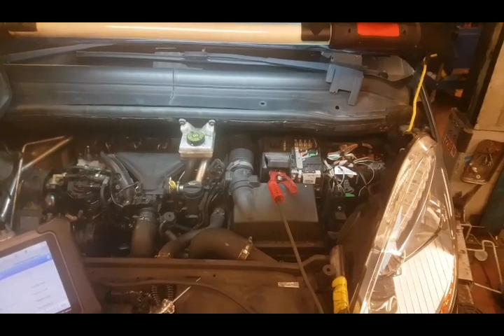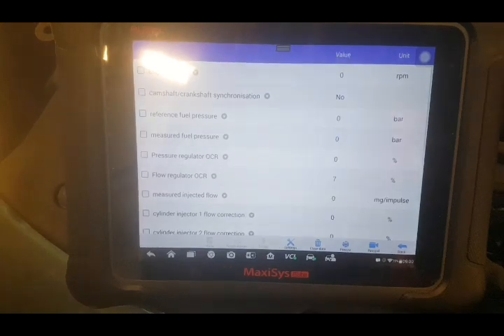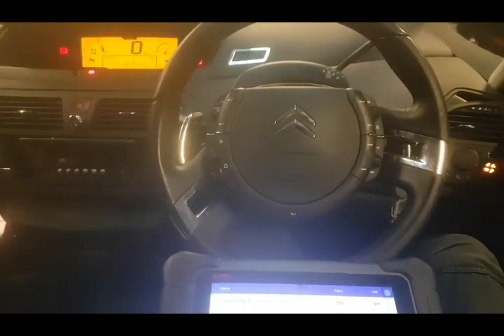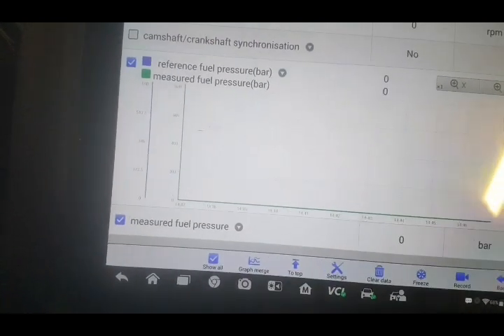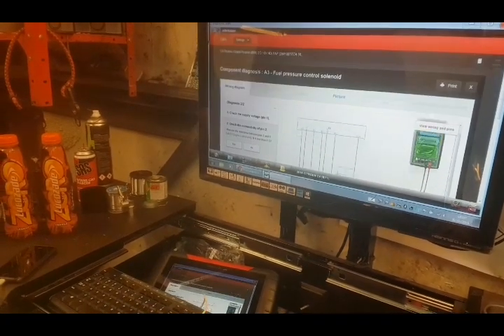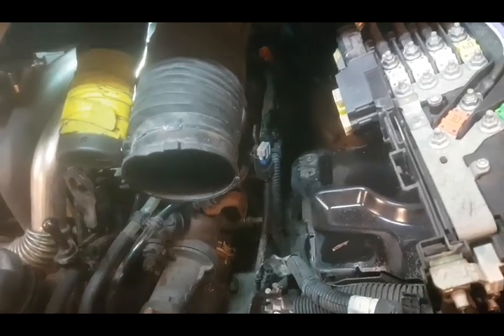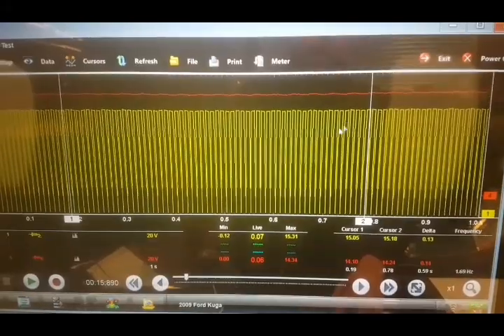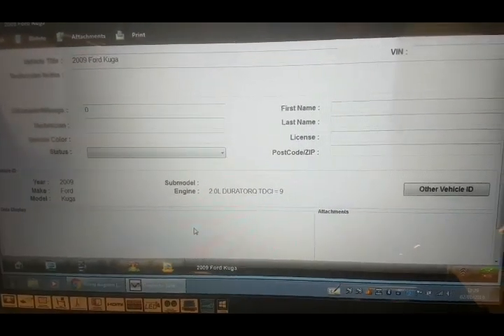Citroen C4 Picasso 2.0 Hdi No start, No Codes, Low fuel pressure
In this video, I take on a challenging diagnostic job at Speed Tweaks: a Citroen C4 Picasso 2.0 HDi that suddenly became a non-runner. The car drove onto the forecourt, was parked, and simply refused to restart—all without throwing any helpful fault codes for the fuel system.

I walk you through my diagnostic process as I narrow down why this diesel engine has almost zero fuel pressure during cranking, yet runs perfectly once it's given a "sniff" of easy-start.

What’s covered in this diagnostic deep dive:

Initial Scan: Sorting through unrelated codes (side lights and glow plugs) to focus on the real issue.
Live Data Analysis: Using a diagnostic scanner to graph Target vs. Actual Fuel Pressure. You’ll see the clear discrepancy where the pressure fails to build during cranking.
The "Sniff" Test: Demonstrating how the car runs once started, confirming the high-pressure pump and injectors are capable of working correctly under load.
Fuel System Troubleshooting:
Checking for fuel flow restrictions and air leaks.
Bypassing the fuel filter housing to rule out common failure points.
Accessing the Fuel Pressure Regulator (Solenoid)—which involves the "fun" task of removing the Citroen battery tray.
Component Testing: Removing and bench-testing the fuel regulating solenoid and using an oscilloscope to check the wiring signals.
The Logic of Diagnostics: Why I chose to test the regulator over performing a leak-off test first, and how "disturbing" a component can sometimes reveal a hidden mechanical stick or piece of debris.
This video is a great example of how a bit of common sense and systematic testing can save hours of unnecessary parts-swapping on the complex PSA/Ford 2.0 HDi engines.

If you’re a technician or a DIYer battling a "no start" on a diesel, I hope this walkthrough helps you cut down your diagnostic time!

I would like to say thank you to anyone who watches my videos and sincerely hope they help you in some way.